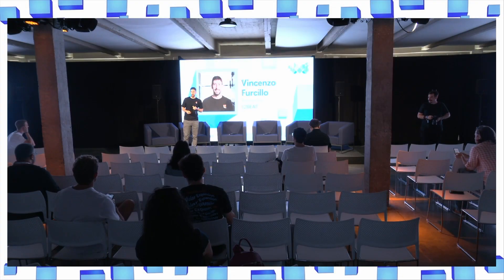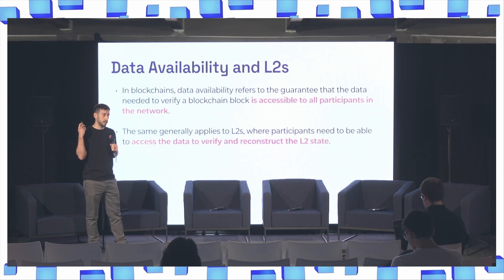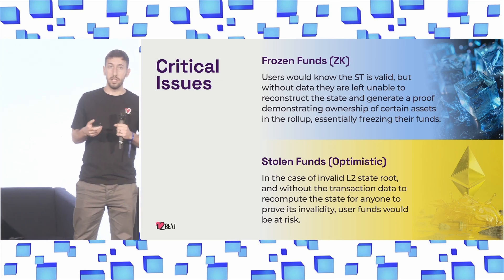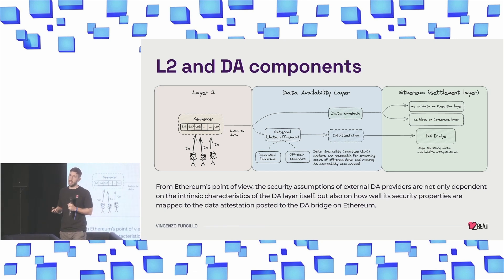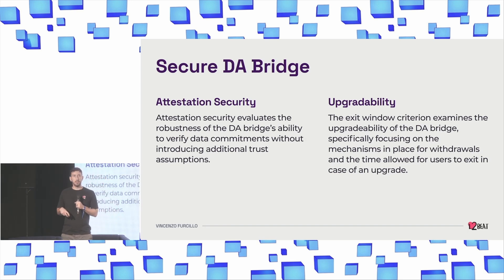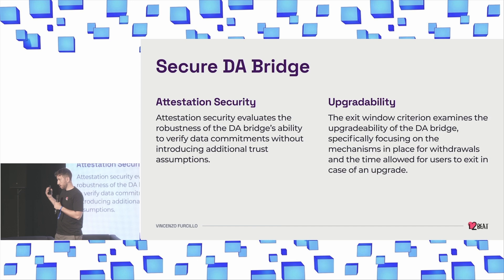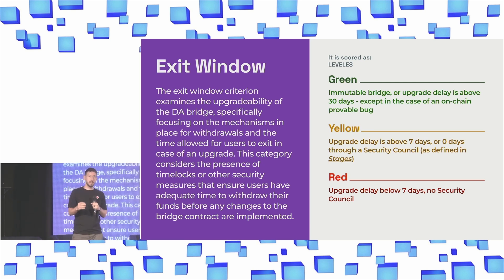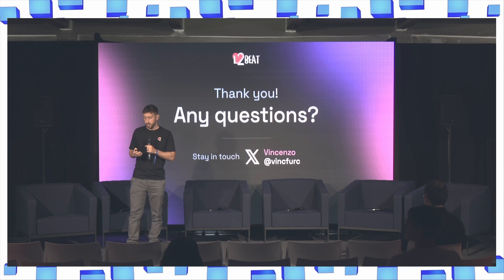Ensuring Data Availability in Layer 2 Scaling Solutions: L2BEAT Risk Framework - Vincenzo Furcillo